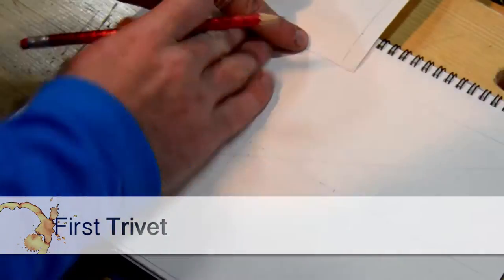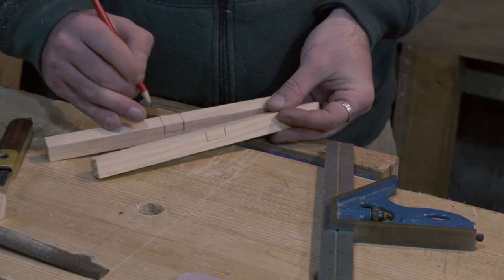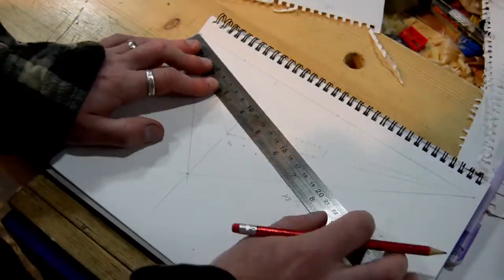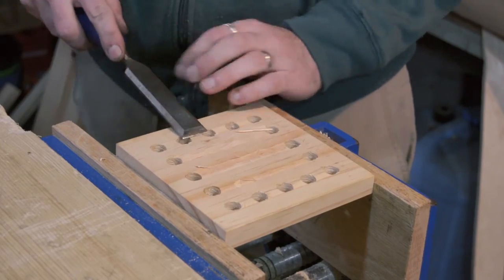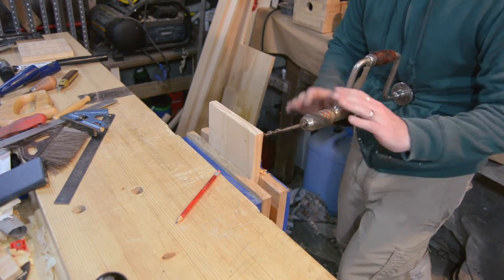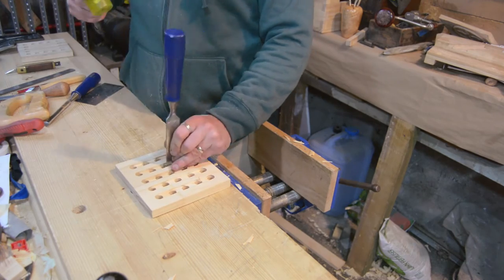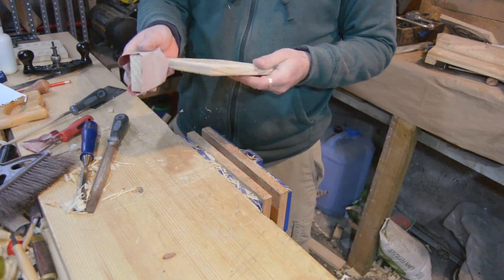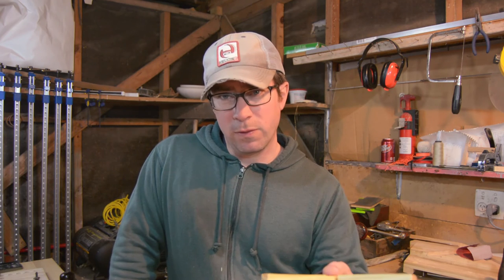The Trouble with Trivets!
1,771,561 trivets!  Actually, it's just two simple Trivets, with a some screw ups.
Here I attempt to make two different trivet designs. One that is super simple and rather useful. The second/third ones are a style I like and may try again in the future but... yeah, they were a bit more work then is needed for a utilitarian object. And yeah I didn't do a very good job with those two.
I think I'll be making a few more of the first type and carving into them.

I'm gonna jump out of the kitchenwares for a while as I think I've done too many. I did so many recently because we had a need for them.  We will be moving on to larger more fun projects next week - and for a while... hopefully!

Thanks, phil